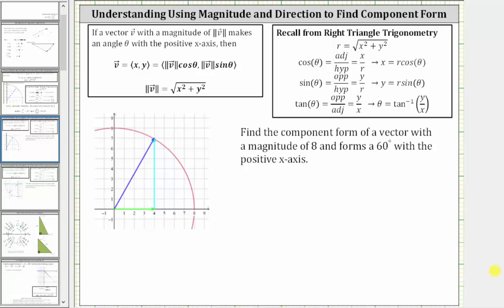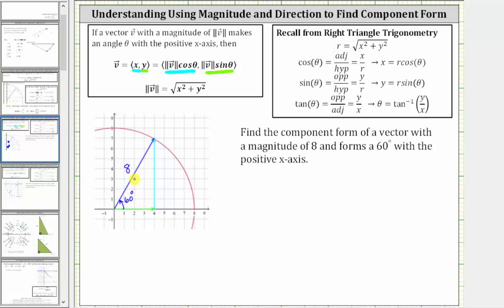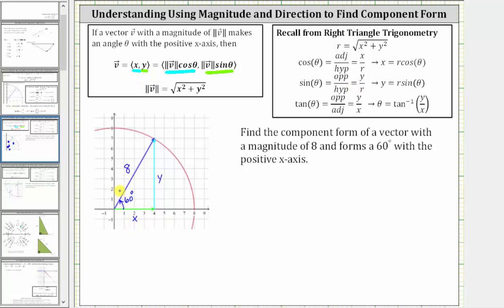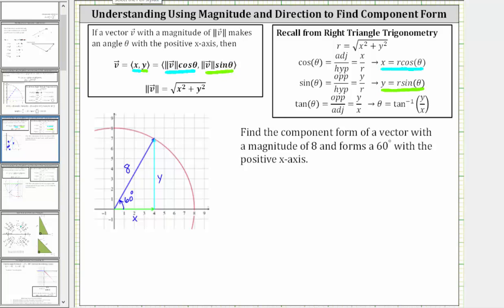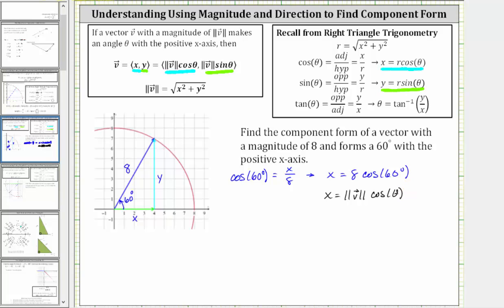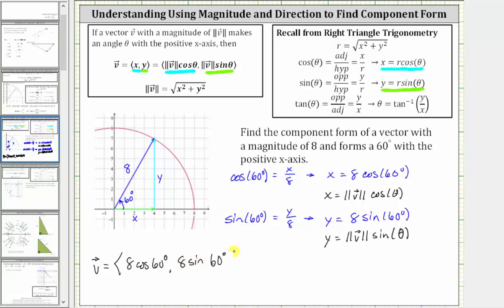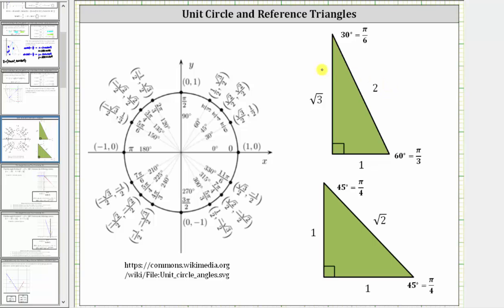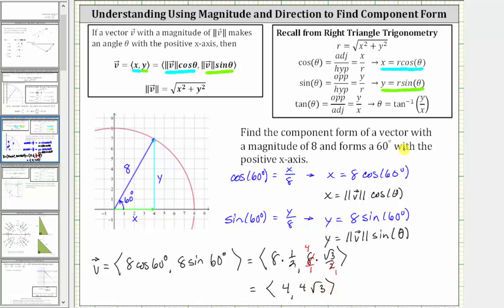Understanding Using Magnitude and Direction to Find Component Form of a Vector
This video explains the formula to determine the component form of a vector using magnitude and directions using right triangle trigonometry.